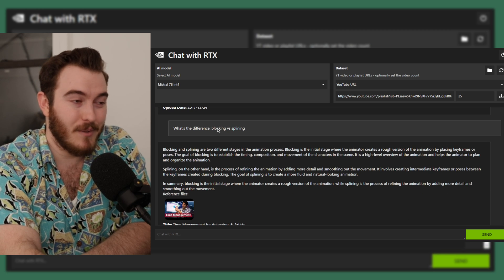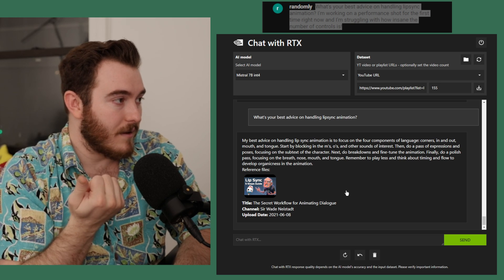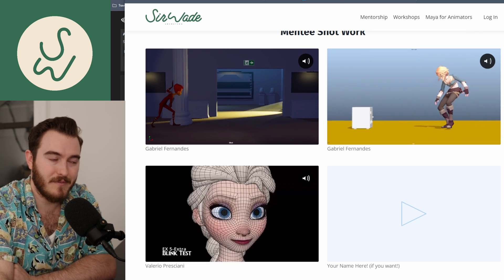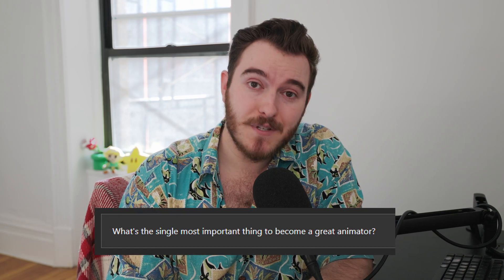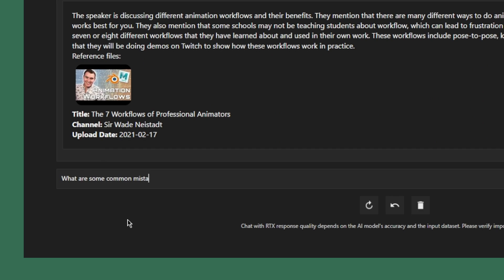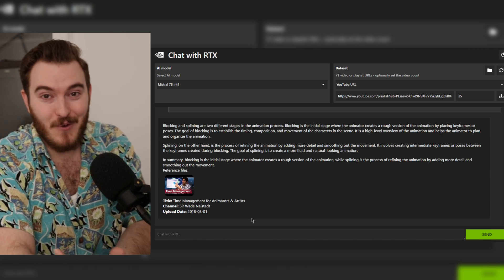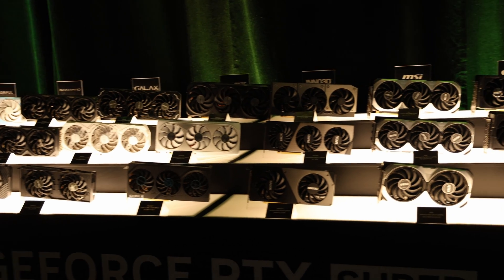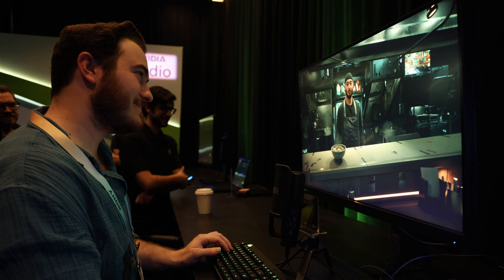Can AI Answer Your Animation Questions?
To be considered:

1.
3. Leave a genuine comment, it can be short :) (Please include your IG or Twitter handle so I can DM you if you win)
Do those 3 things and I'll randomly pick 1 person to ship a GPU to!

0:00 - The Twist
1:02 - Lip Sync Workflow Advice
1:15 - How to Improve Animation Skills
1:44 - How to Get Hired at Large Studios
2:00 - Learn Body Mechanics in Maya / Blender / Unreal Engine
2:29 - Best Way to Animate Large Scene
2:47 - Dance Choreography Animation
3:14 - How to Make a Living in Freelance
3:36 - The Single Most Important Thing in Animation
4:21 - 5 Time Management Tips + Books
4:46 - AI Shortcomings / Issues
5:22 - Blocking vs Splining Explained
5:53 - My Views on AI
7:49 - The Future of AI in 3D
9:34 - RTX 3090 GTC Giveaway

SEO Stuff: animation q&a, animation questions, animation jobs, get hired in animation, animation advice, animation for beginners, animation career, animation job advice, animation job search, animation studio, 3d animation, character animation, ai animation, ai art, ai for 3d, 3d ai, ai in animation, animation industry, animation industry ai, is ai bad animation, is ai good animation, how to use ai animation, nvidia rtx, rtx animation, gtc, gdc, rtx, animation tips, animation help, ai animation help, ai artist, ai for artists, anti ai art, animation chatgpt, chat with rtx, openai animation, sora animation,